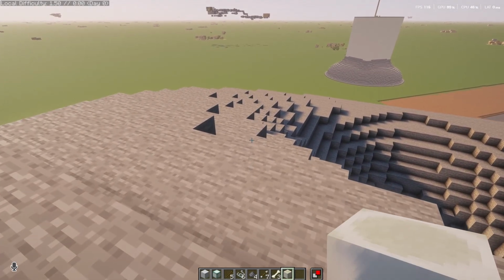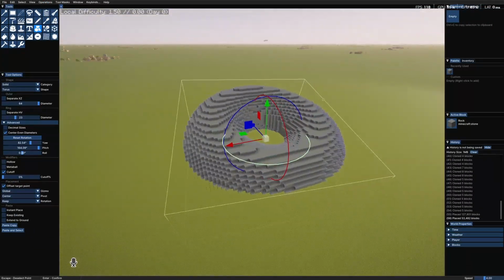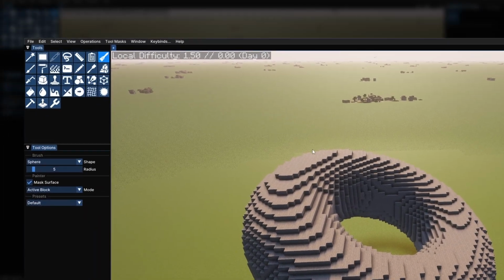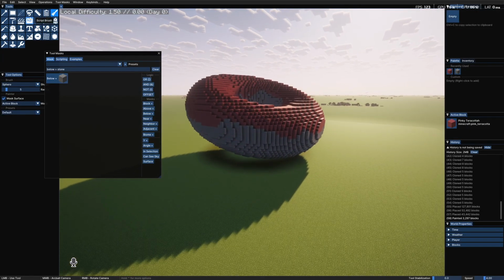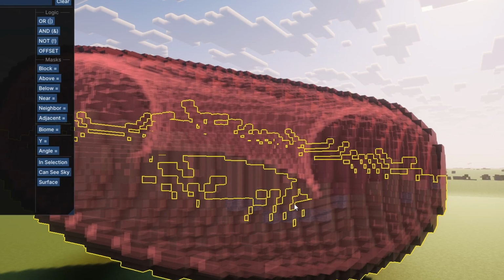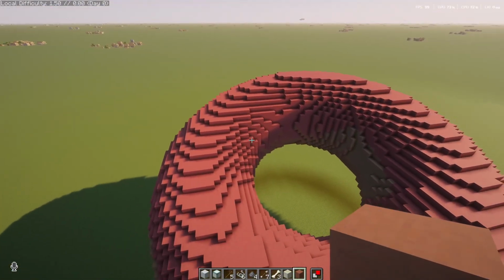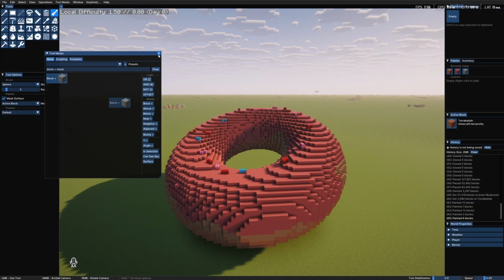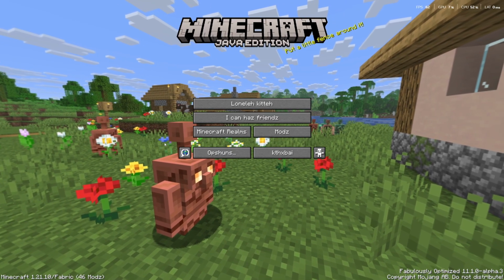Minecraft Axiom Donut Tutorial (2026)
In this video series you'll learn how to use Minecraft 1.21.11's core tools and techniques by making a donut.

===Links🔗===

Keyboard Shortcut Guide: (just press right-shift, and alt)
oh yeah
and ctrl z + c

I don't have a personal website but whatever.

=== Chapter Marks ✂️===
im way too lazy to actually put these for a skit video.

===Follow me🫰===
Twitter:   / im not dumb enough for twitter
ArtStation: gang im not an artist

insp by @blenderguru if that wasn't hella obvious